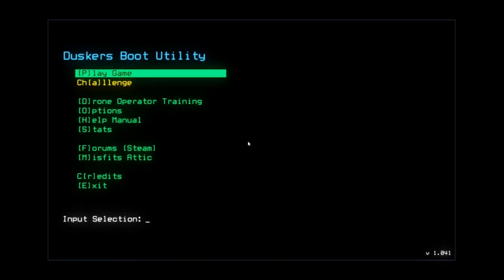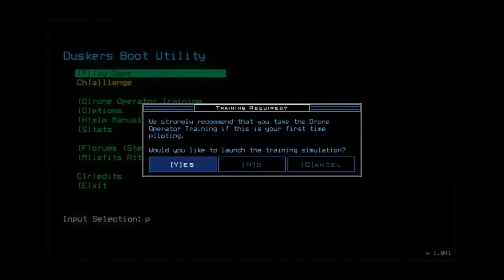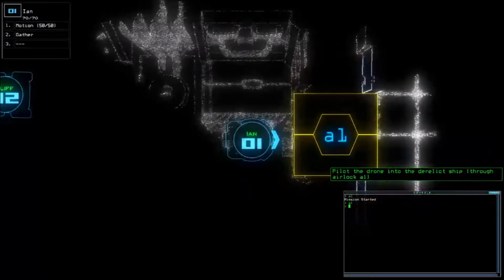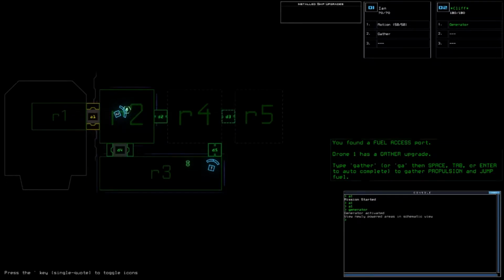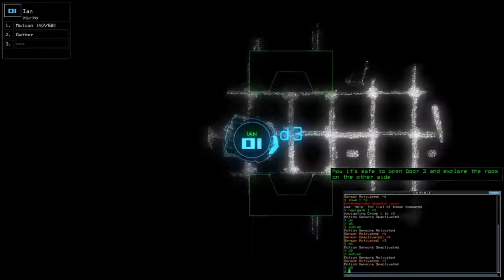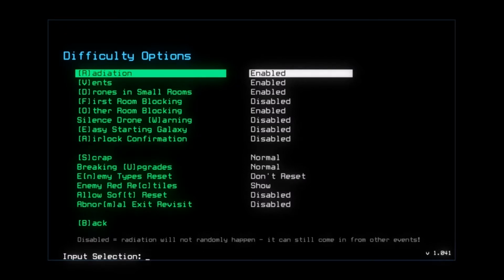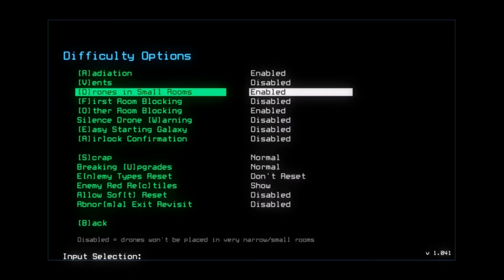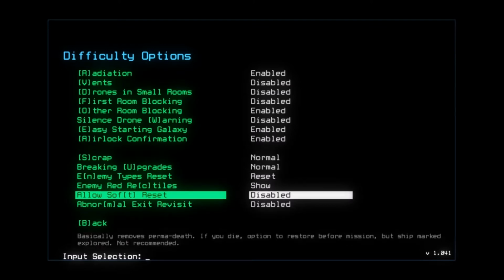[Duskers] 1: Intro and Tutorial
Duskers is a sci-fi Dungeon crawler (in a very loose sense of the term) where you pilot drones through derelict ships hunting for fuel and scrap so you can prolong your inevitable death in the cold depths of space. it was released in 2016 after a reasonably short early access period prior to launch, I played this game briefly during it's early development and also a little bit closer to release, however due to various issues with my computer at the time, I never really played it after it launched. This video series will have me both explain what I know of the game, and learn along side the viewer as I attempt to combat the horrible terrors that lurk in the darkest corners of these long forgotten husks.